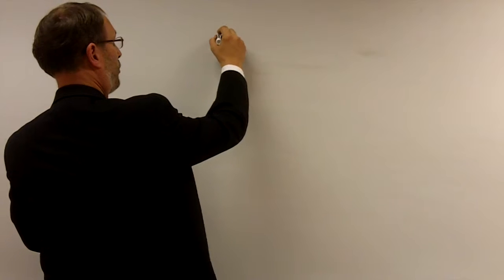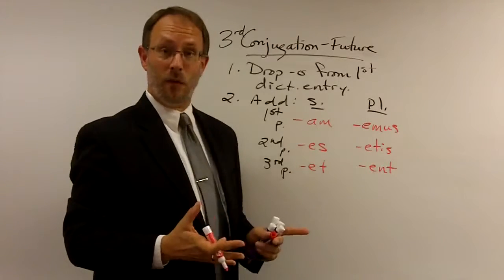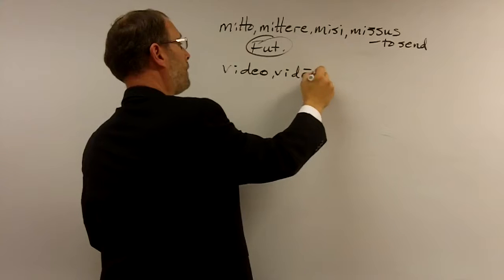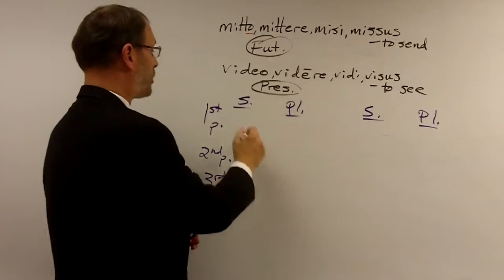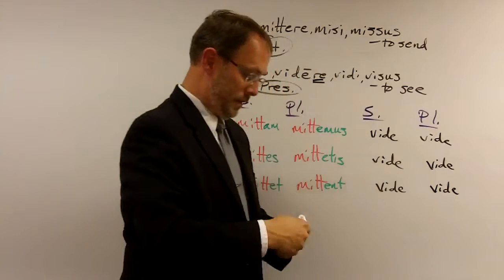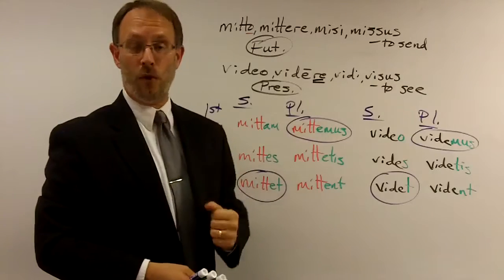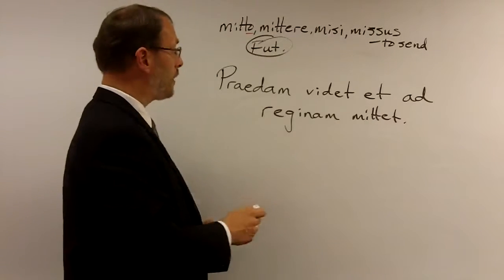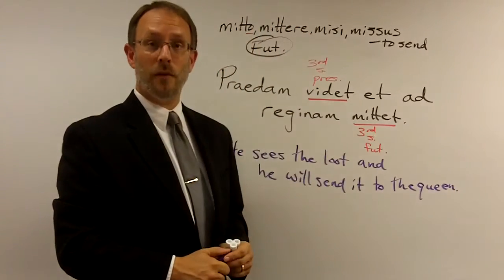Latin I - 3rd Conjugation Future